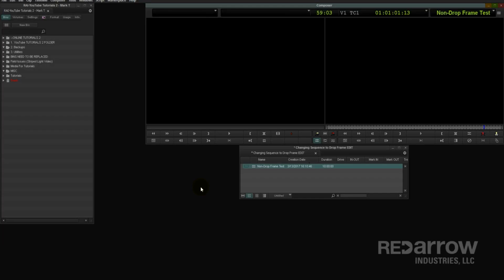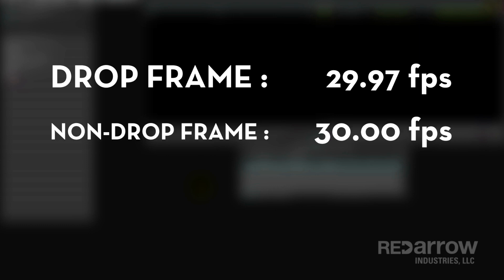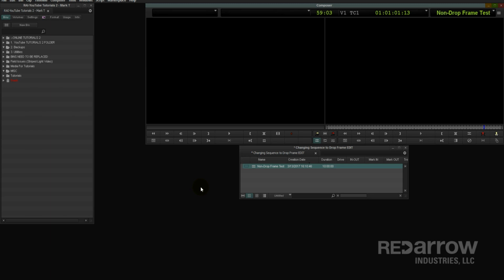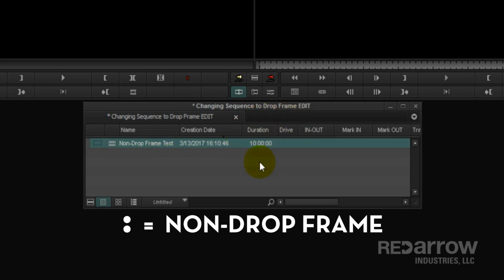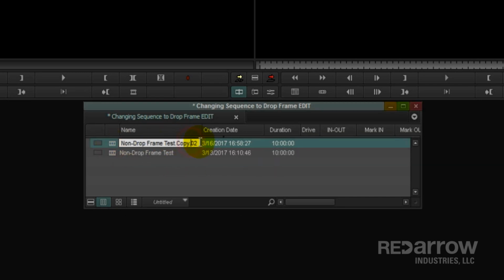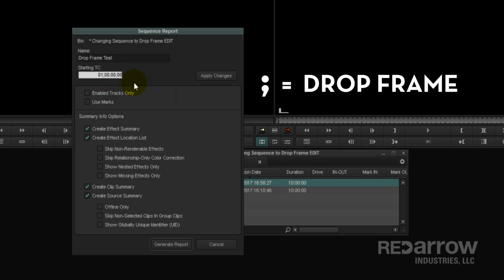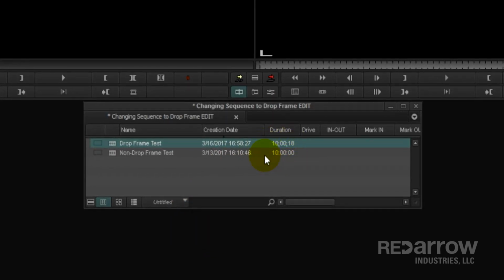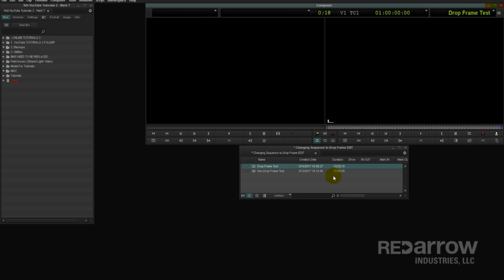Changing A Sequence to Drop Frame in Avid Media Composer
This tutorial will explain the differences between drop frame and non-drop frame in a 29.97 fps project; as well as, showing you a quick way to swap your sequence over to drop frame.